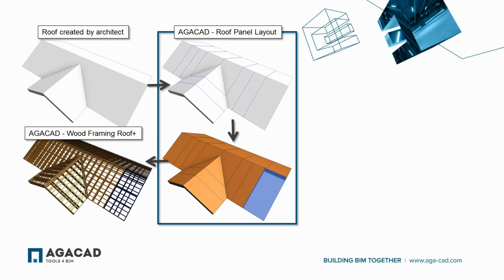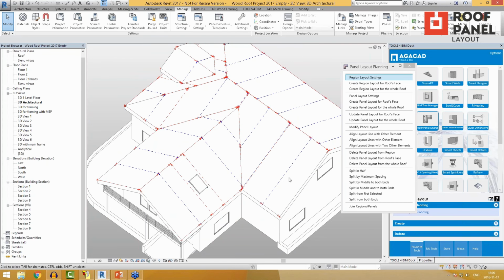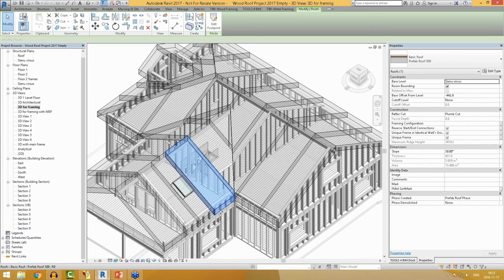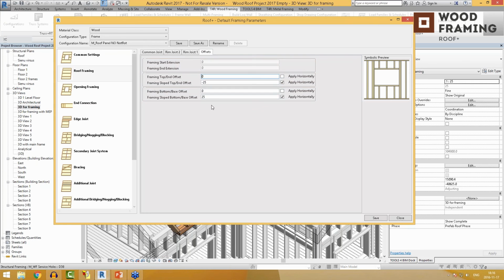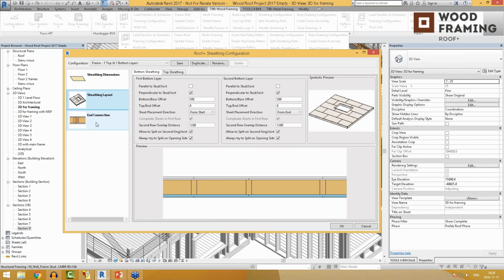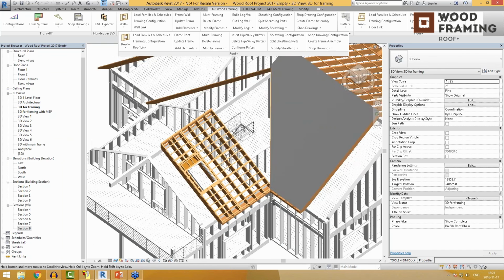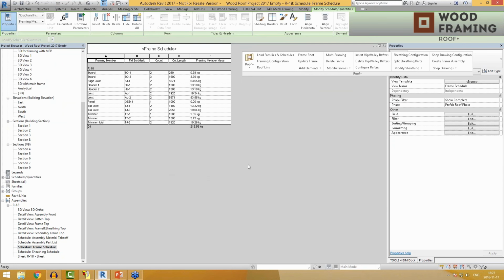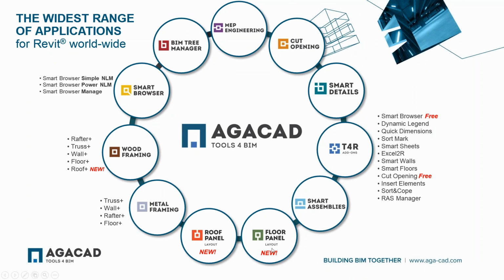Prefabricated Timber Roof Panelling and Framing in Revit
Specific topics that the webinar will address include:

Automatically create individual roof panels according to any architectural roof shape;
Simplify roof panel layout planning, roof splitting and more;
Create prefabricated wood framing for roofs in Revit® models;
Define detailed multilayer timber roof framing in a snap using fully customizable rules and templates;
Automate shop drawings, including sorting, tagging, dimensioning and scheduling of all frames.